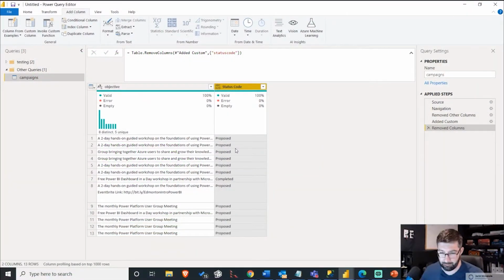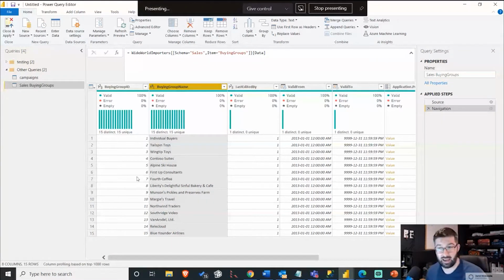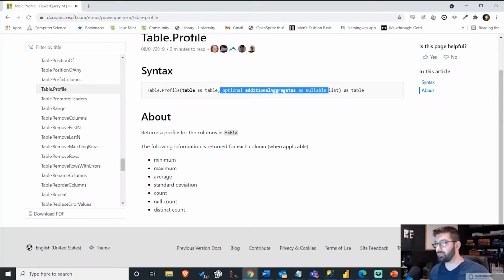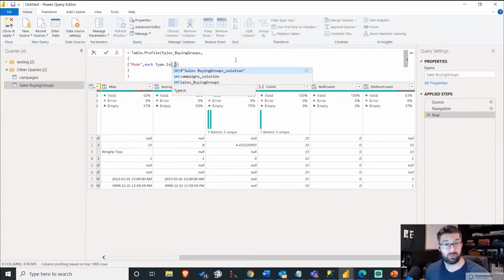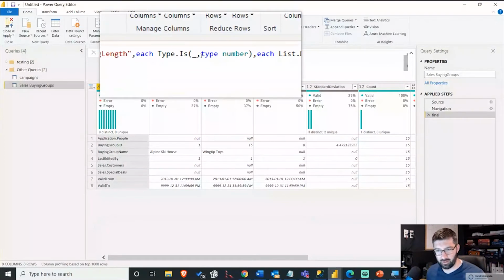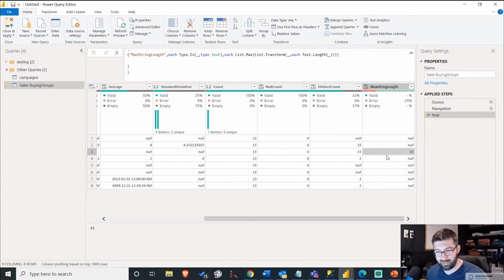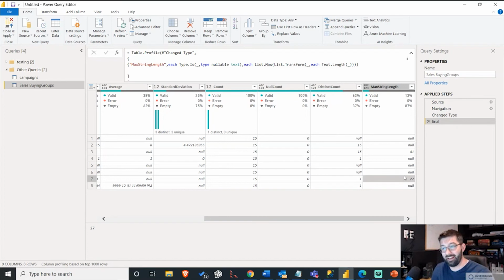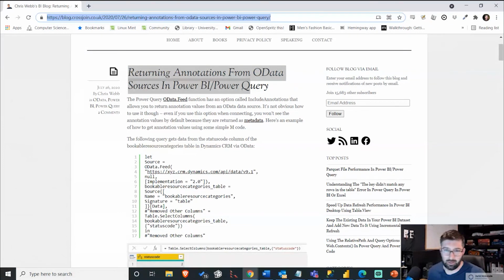Advanced Table Profiling with Power Query with Jarid McKenzie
Join Jarid McKenzie as he takes you through a tip on advanced table profiling with power query!

This video was recorded during the Calgary Power Platform User Group on March 23, 2021